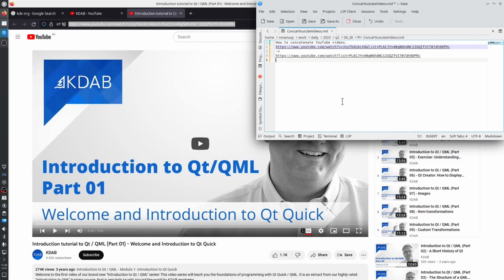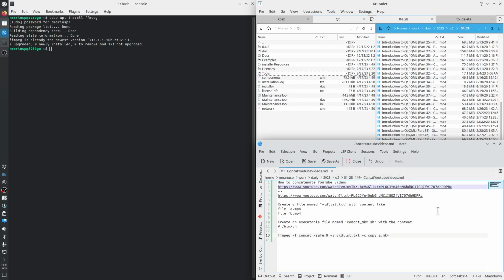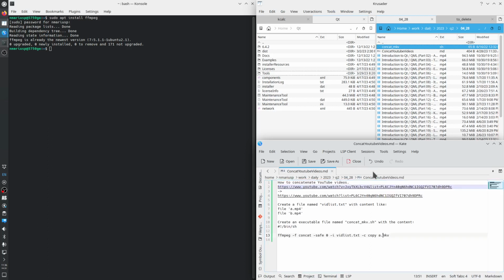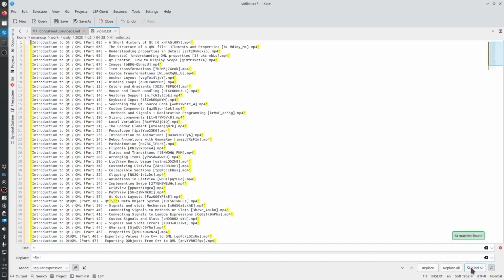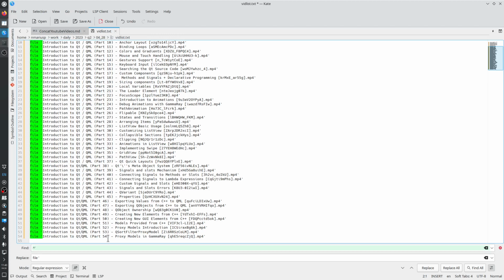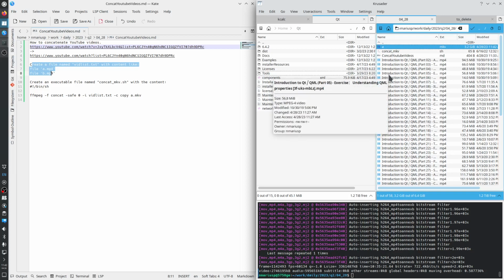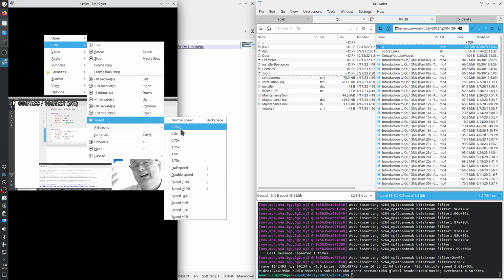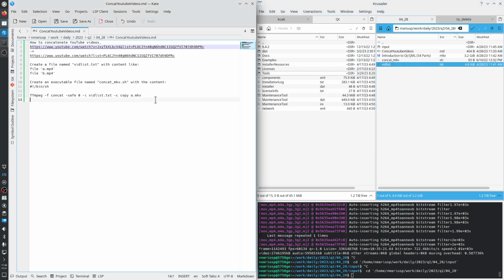How to concatenate YouTube videos tutorial - April 2023 - 9e0a913e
"ffmpeg -f concat -safe 0 -i vidlist.txt -c copy a.mkv" is the command line. In the file vidlist.txt I have a list of file names of videos which have the same video encoding format and the same audio encoding format. ffmpeg will concatenate the video (and audio) parts of each input file into a new file named a.mkv. ffmpeg does not do any processing and is extremely fast.